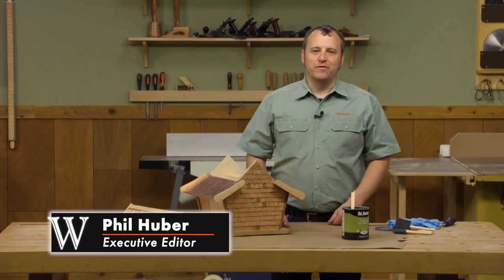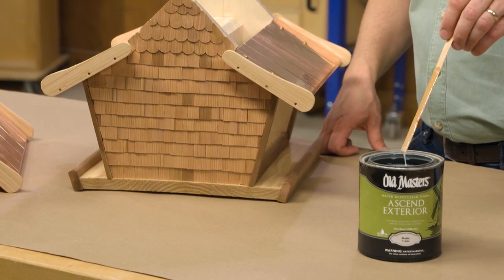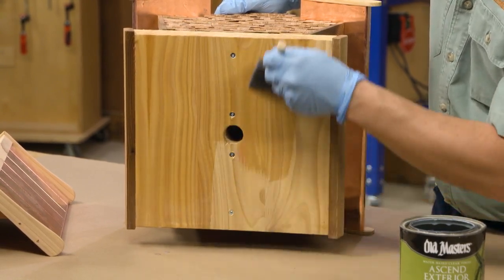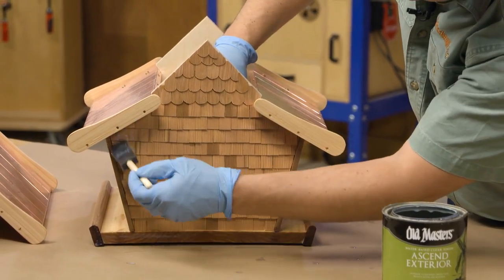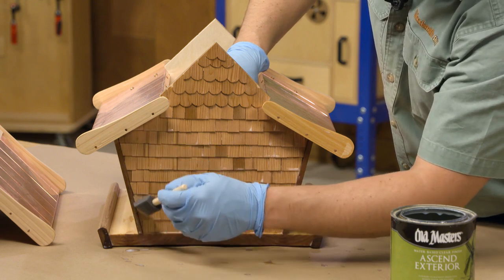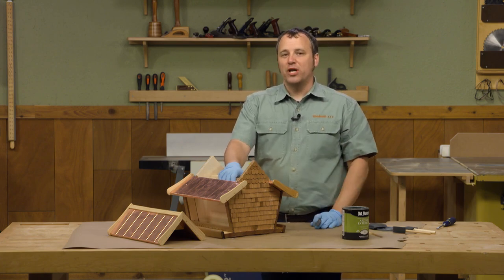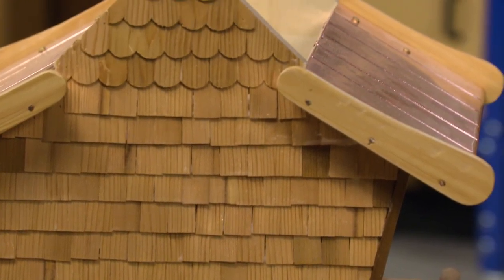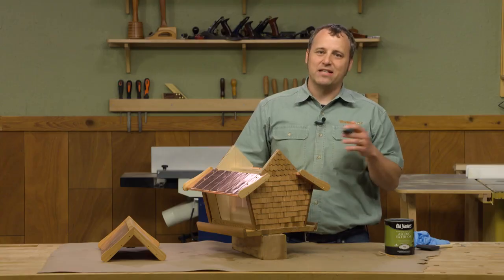Adding An Exterior Finish To The Cedar Bird Feeder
In this video, Phil completes the Cedar Bird Feeder project by adding a long lasting outdoor finish that will keep it looking beautiful for years to come.